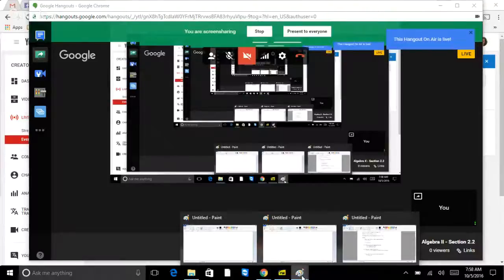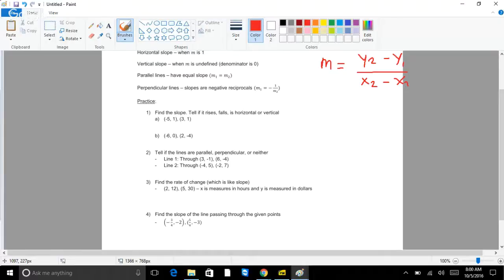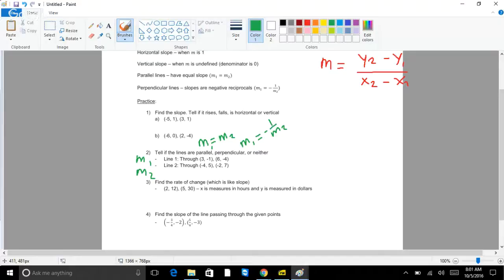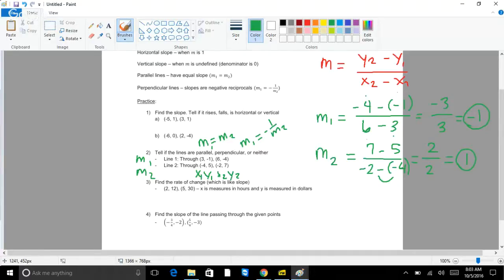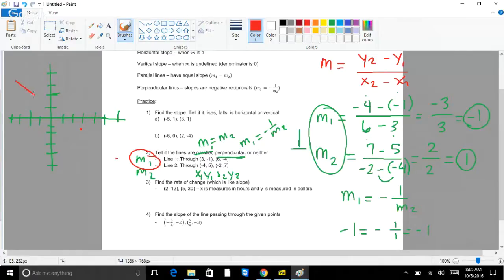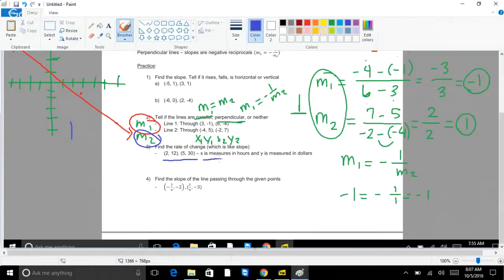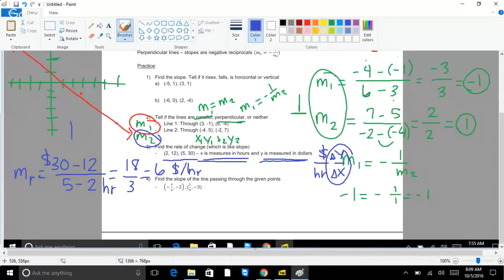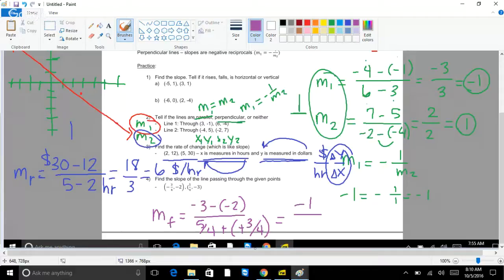Algebra II - Section 2.2